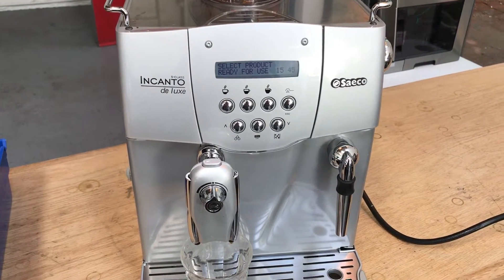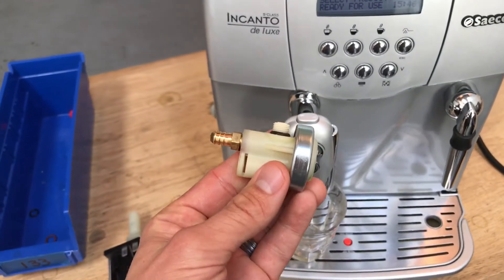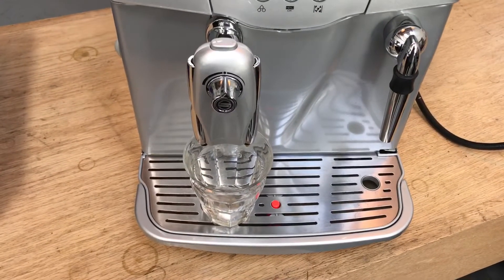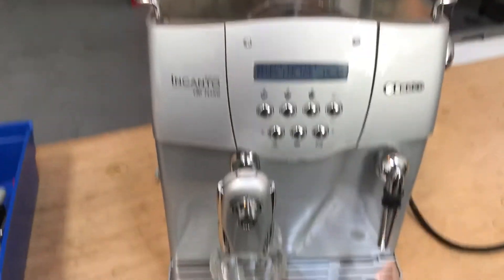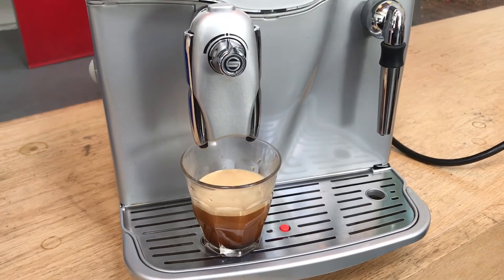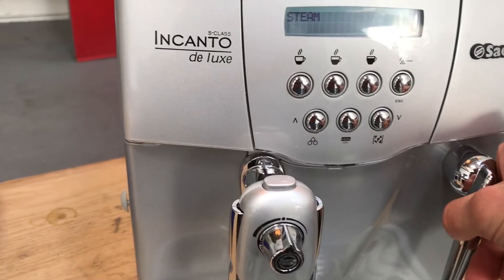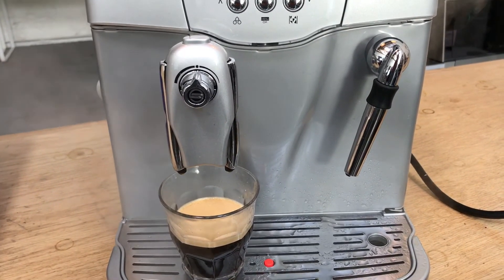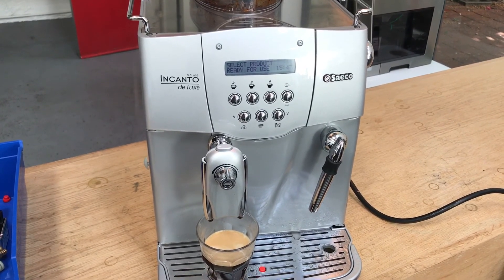Saeco Incanto - No Espresso Coming Out Of Machine #1133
Addressed issue of no Espresso coming out by replacing Pressure regulator valve and pump.  Addressed issue of too much water going into drip tray by replacing brew valve.